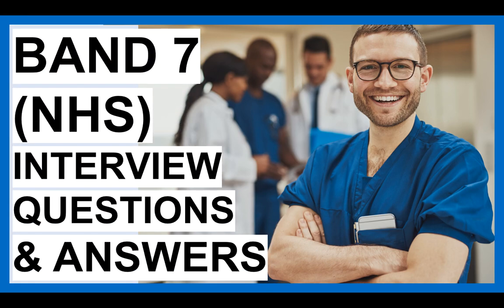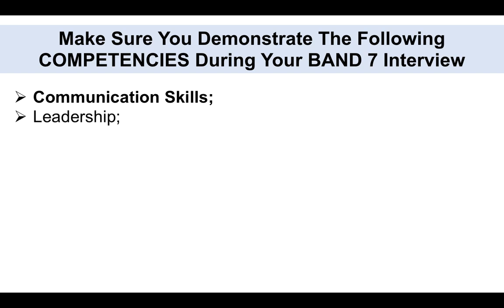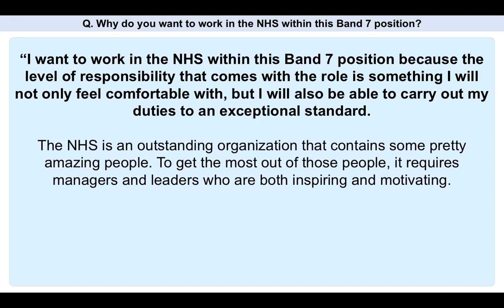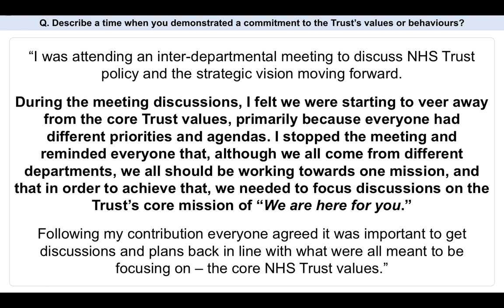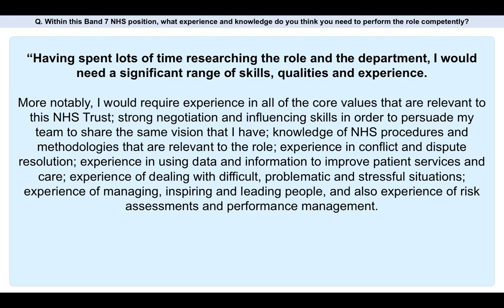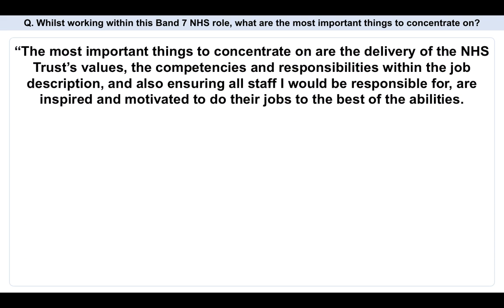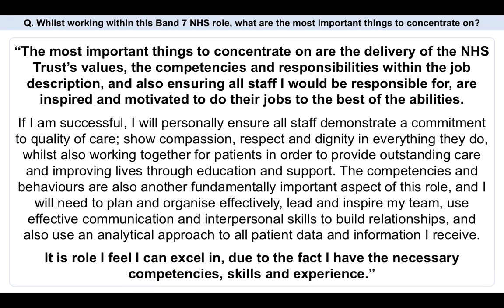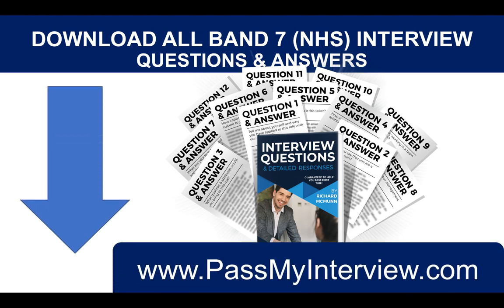BAND 7 (NHS) INTERVIEW Questions And Answers - INTERVIEW TIPS!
In this interview training tutorial, interview training expert Richard McMunn, gives you his top tips and answers for passing an NHS Band 7 interview.

Make Sure You Demonstrate The Following COMPETENCIES During Your BAND 7 Interview:
- Communication Skills;
- Leadership;
- Developing Self and Others (Personal and People Development);
- Health, Safety and Security;
- Equality and Diversity;
- Decision Making and Problem Solving;
- Quality Care;
- Team Work.

This video is suitable for all NHS JOBS, including:

Nursing roles, Midwifery roles, Team Leader, Ward Manager, Sonographer, Clinical Embryologist, Cardiac Physiologist, Occupational Therapist, Project Manager’s, Scientists, Practitioners and Physiotherapists.

NHS BAND 7 INTERVIEW QUESTIONS AND ANSWERS
Q. Why do you want to work in the NHS within this Band 7 position?

Q. Describe a time when you demonstrated a commitment to the Trust’s values or behaviours?

Q. Within this Band 7 NHS position, what experience and knowledge do you think you need to perform the role competently?

Q. Whilst working within this Band 7 NHS role, what are the most important things to concentrate on?

Q. One of the most important competencies required to carry out this Band 7 position is that of ‘Change and Improvement’. How would you ensure those people you are responsible for within the NHS adapt to the constant changes we are all experiencing?

Download all of Richard's BAND 7 interview questions and answers for NHS jobs and roles at: